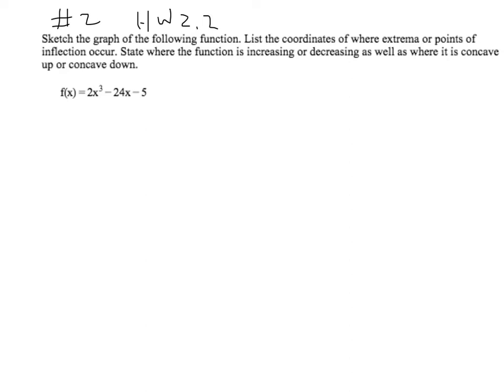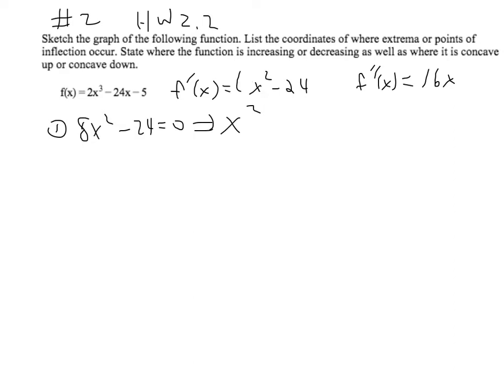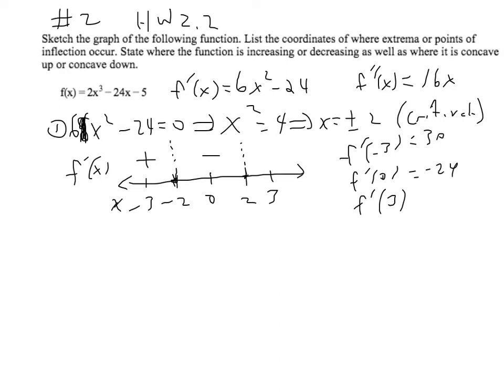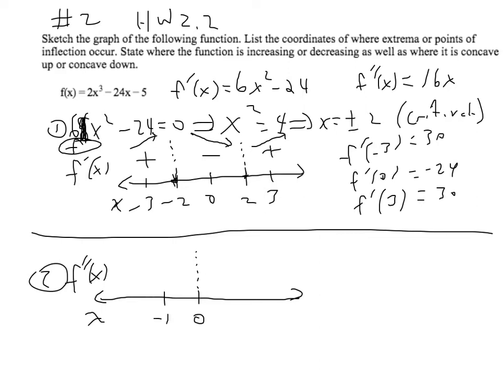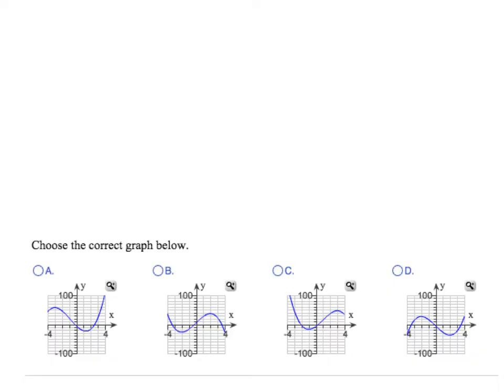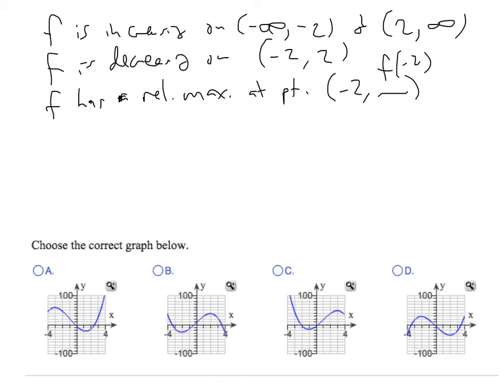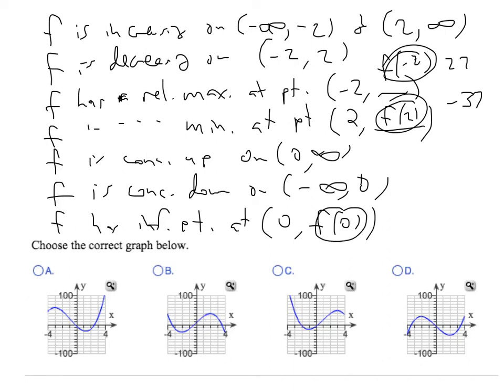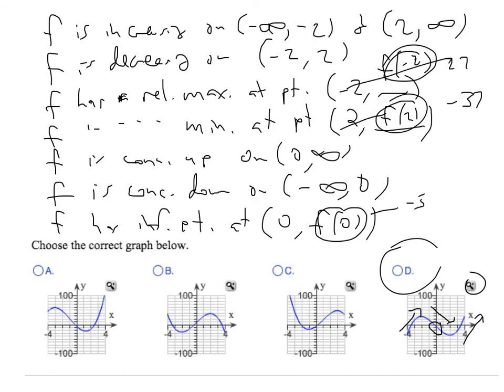Section 2.2 Online Homework - Problem #1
Increasing, decreasing, concave up, concave down, inflection points, relative extrema